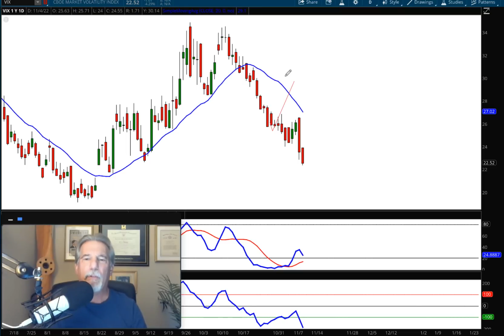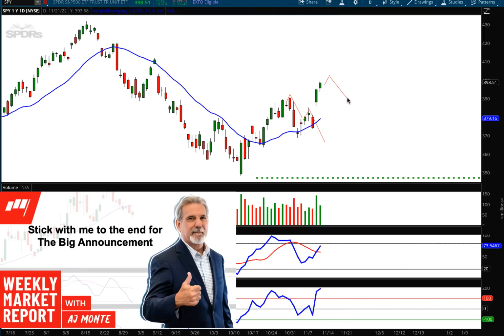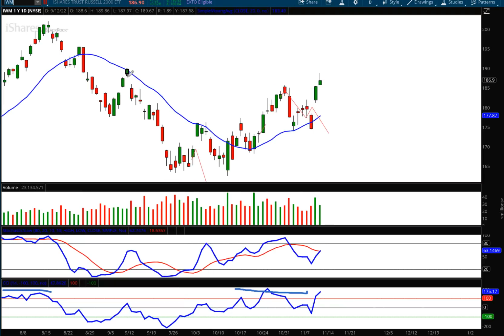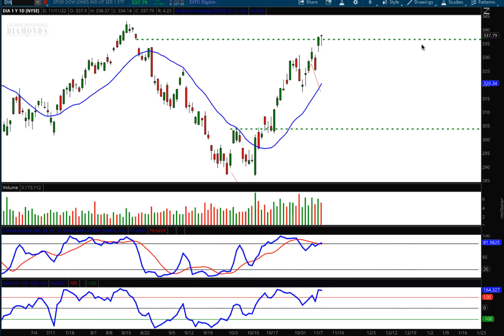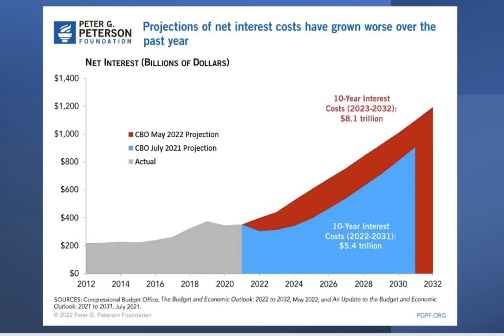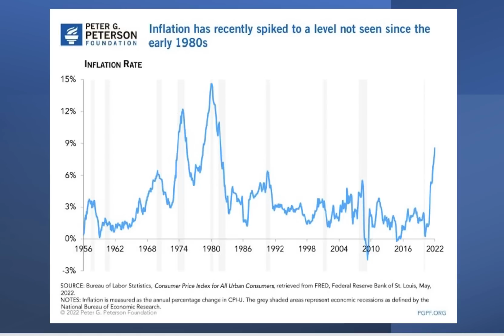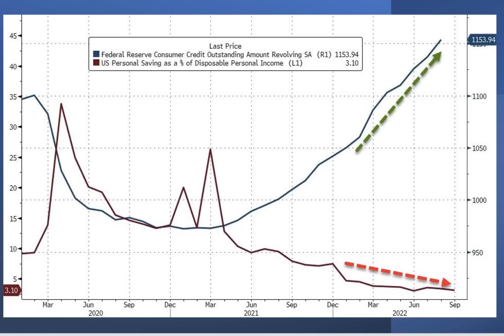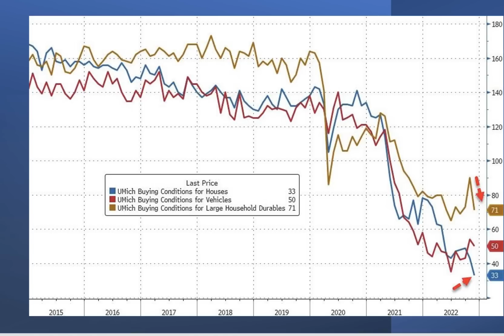Post Election Market Report with AJ Monte CMT 111122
We have a big announcement to make. Due to popular demand we have put together a Mid-Week Market Report with Senior Technical Analyst AJ Monte

Thanks for Sharing, Commenting and Liking.

📖 Get a FREE copy of Jon & Pete Najarian’s book “Follow the Smart Money" (shipping & handling included)

👉 Want more free market intel? Check out Market Rebellion’s Rebel Hub for the biggest stories on market-moving events, how-to trading guides, and the latest in Unusual Option Activity from Jon and Pete Najarian

🔒Ready to start trading? Try Options Oracle. Led by Chartered Market Technician AJ Monte, Options Oracle combines diagonal spreads with technical analysis to set up powerful two-pronged swing trades.

Connect with Market Rebellion!